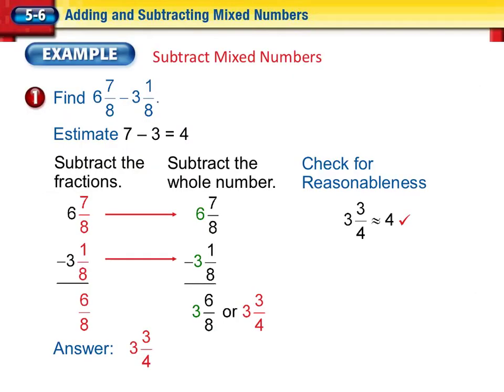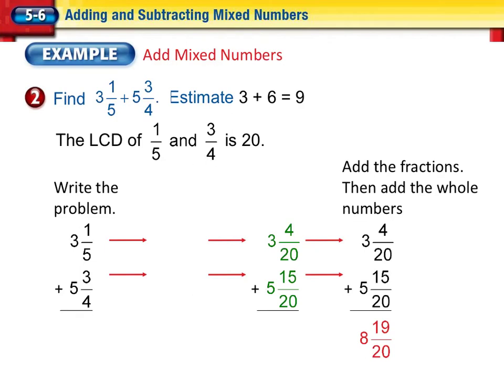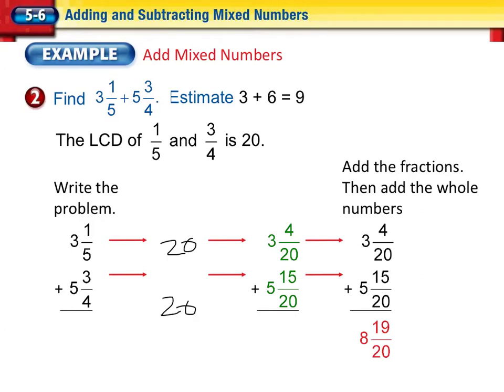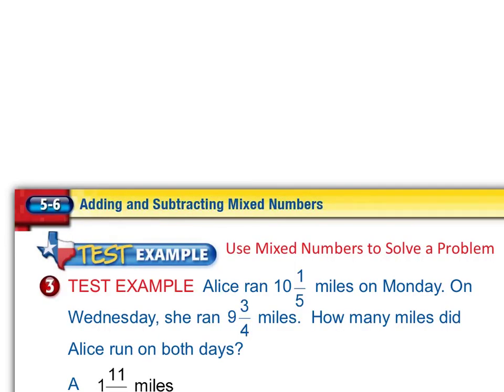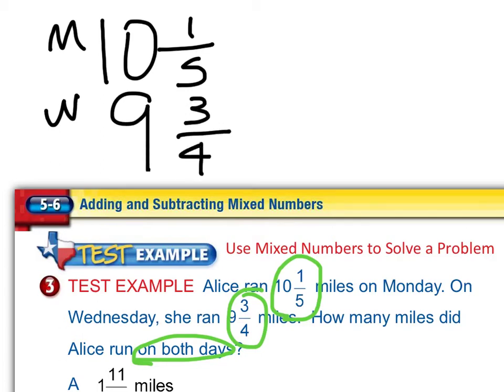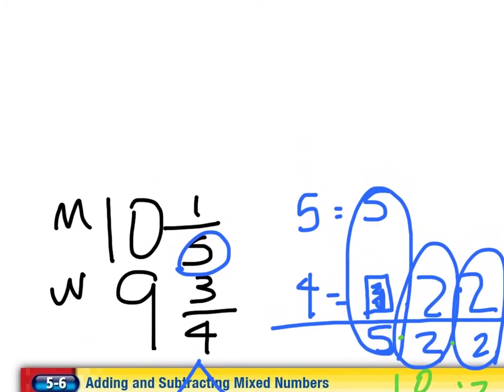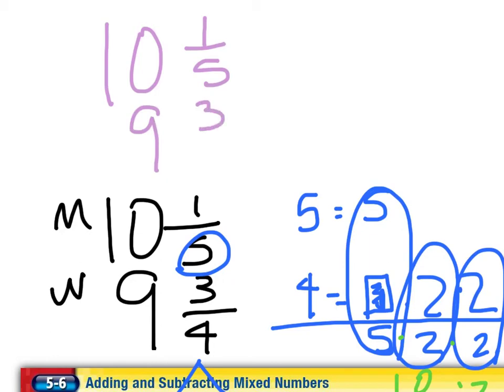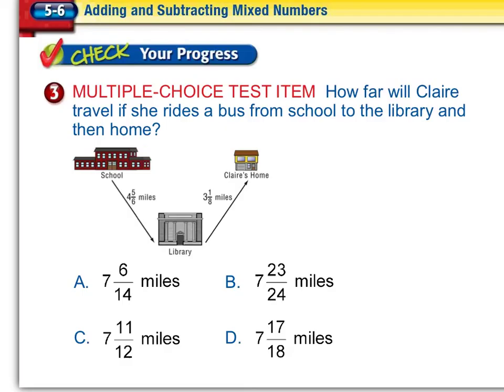Adding and subtracting mixed numbers